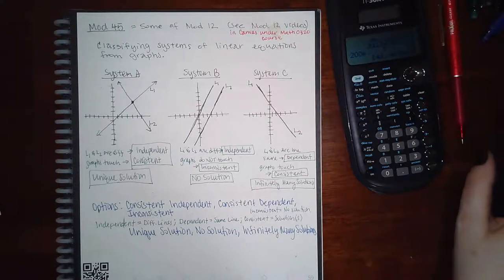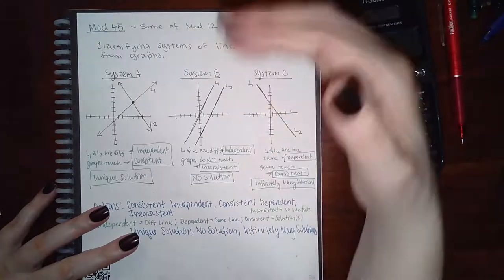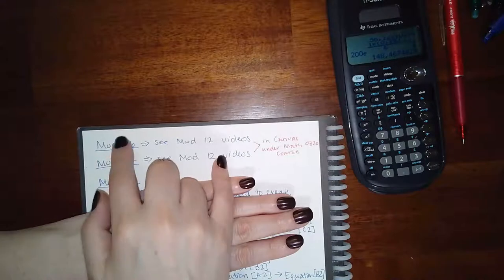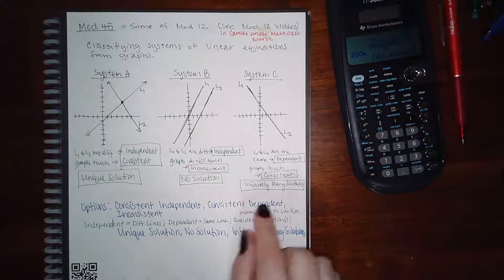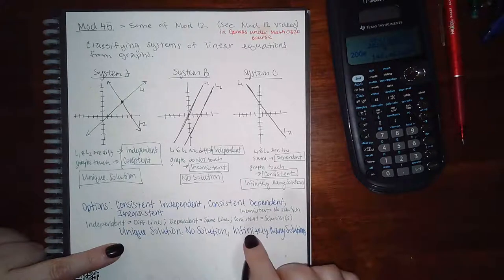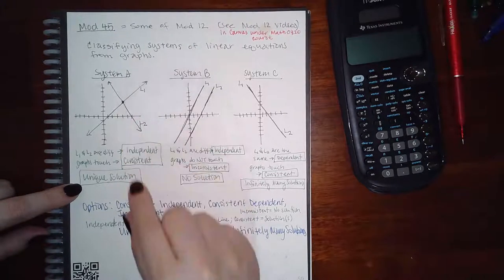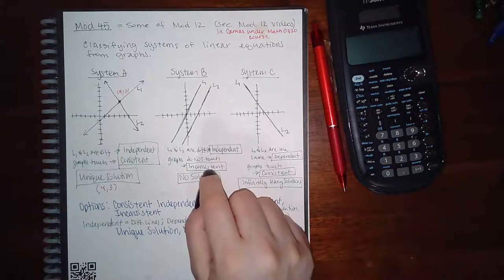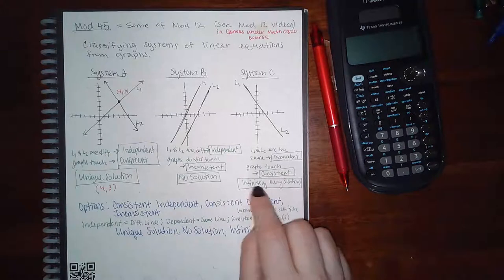Mod 45 - 47